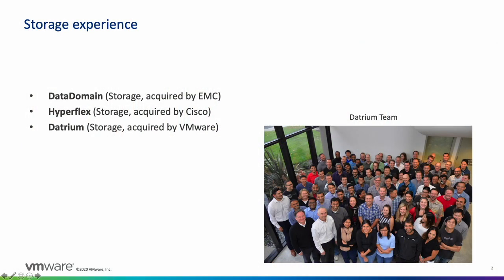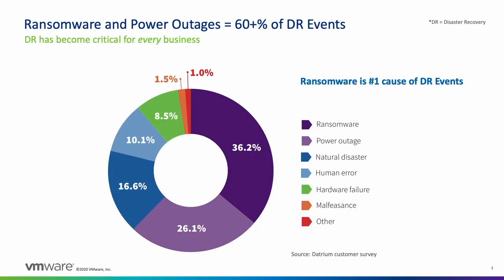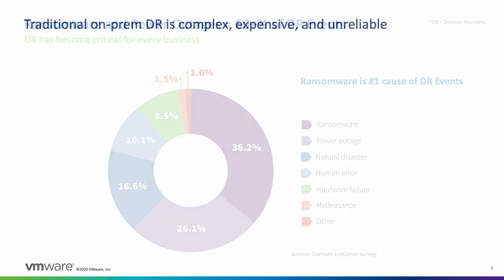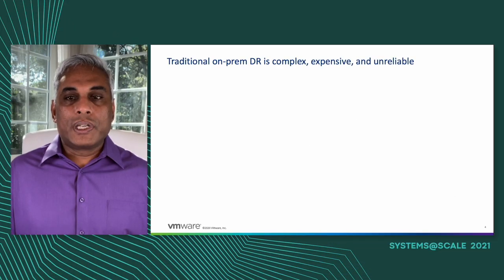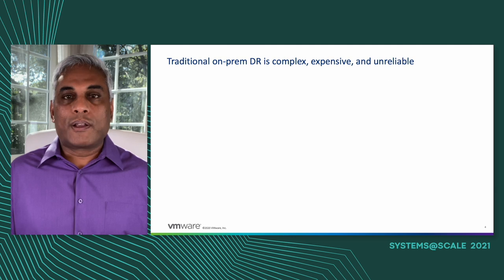Multi-Purpose Cloud Filesystem | Sazzala Reddy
Every business needs a robust backup and disaster recovery (DR) solution. DR has always been expensive, complex, and error prone. We have converted this complex backup and DR process into a simple to use SaaS solution. Solving this problem required a new type of multi-purpose cloud filesystem. In this session, we briefly describe the business problem, and dive into the design of our cloud filesystem.